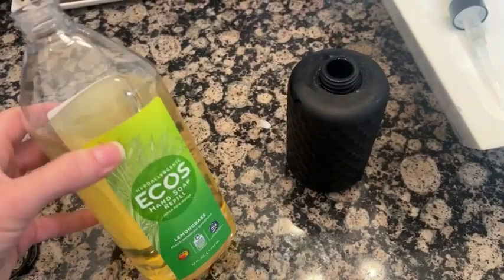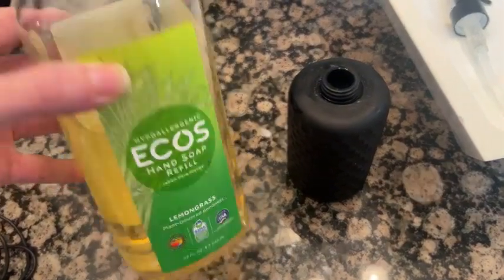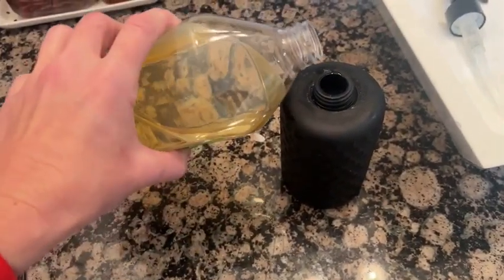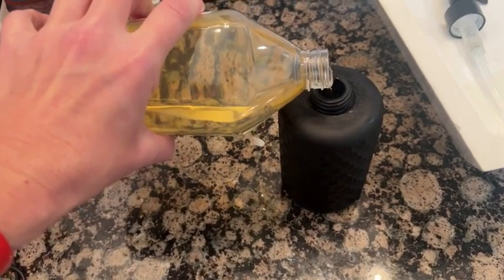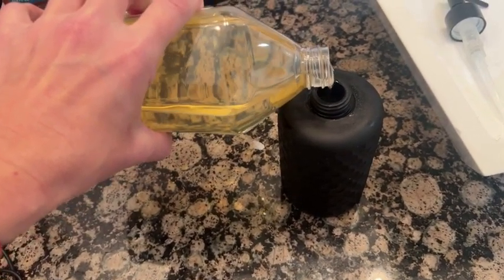ECOS Hypoallergenic Hand Soap | Our Point Of View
Check Our New Website For Amazing Deals!

No dangerous plasticizers used
Restores balance and surface tone to skin
Helps maintain skin's natural acid mantle
Free of formaldehyde, petrochemicals, GMO, phosphates, chlorine, ammonia, biodegradable, PH neutral